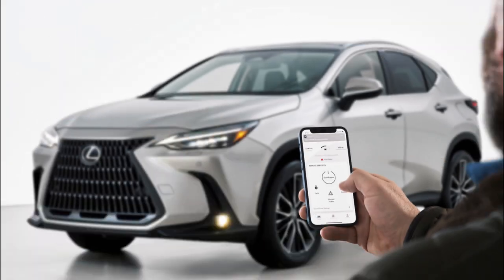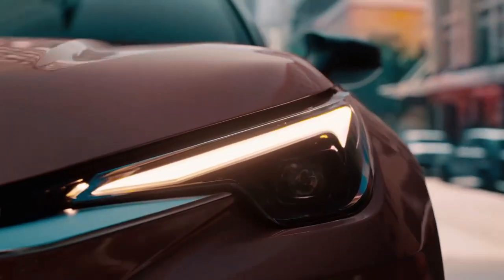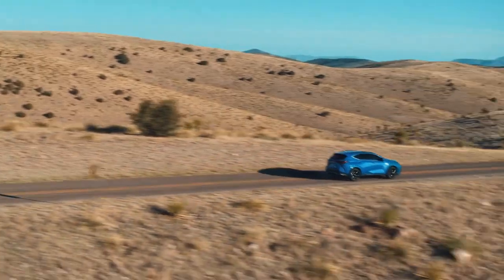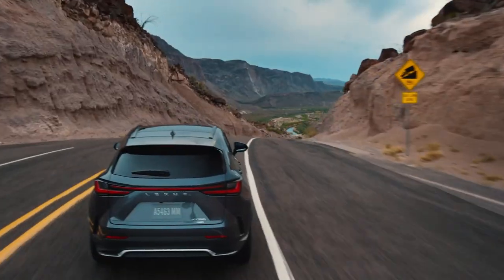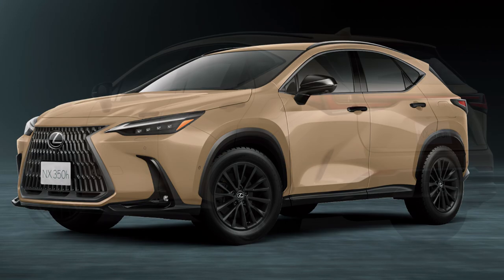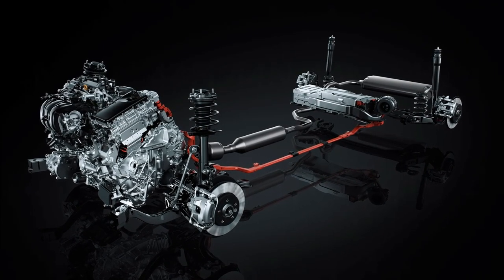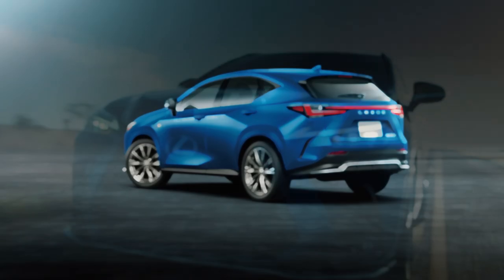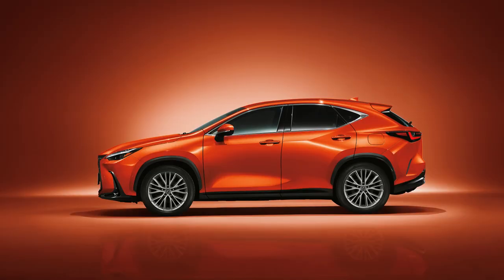“2025 Lexus NX Buckle Up for the Unexpected!”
The second generation Lexus NX that has gained popularity since its debut in 2021? But hold on, because we have fresh news about an unexpected upgrade to this luxury SUV. What are the changes? Let's explore together!